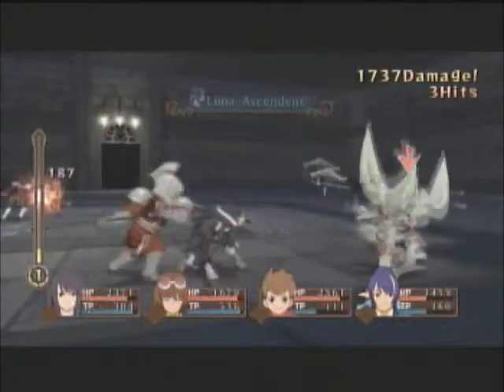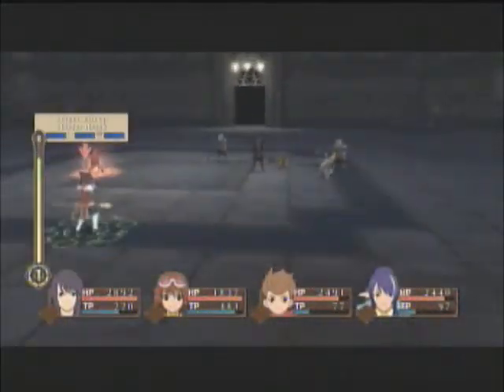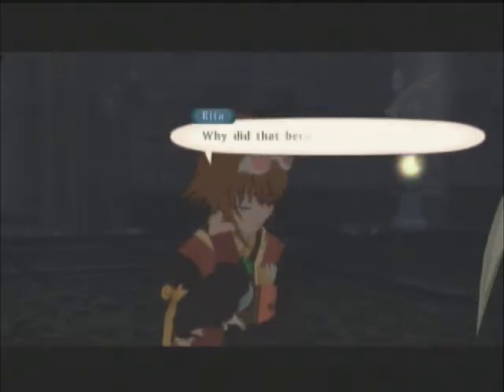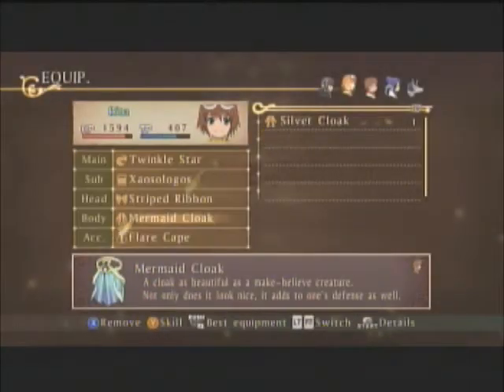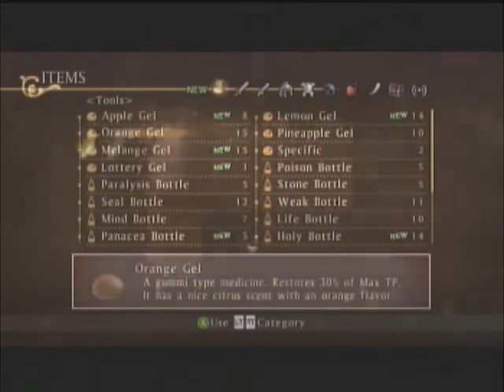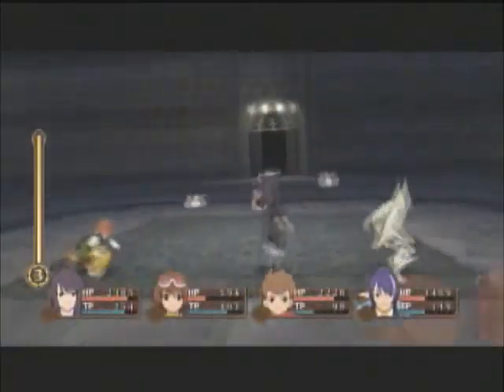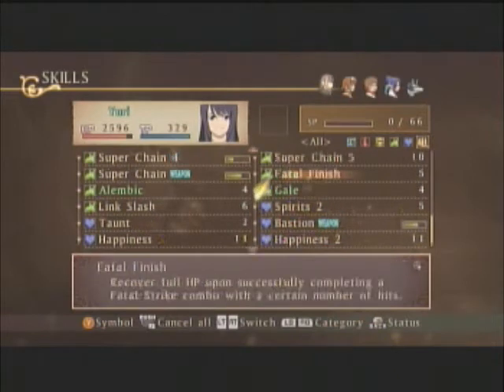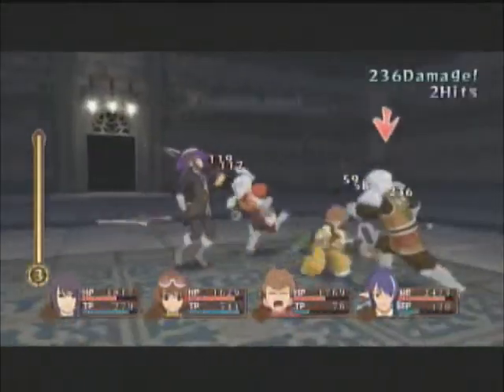Let's Play Tales of Vesperia Part 88: Mystic Arte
We get the sword Dien Nomos and show off Yuri's Mystic Arte.